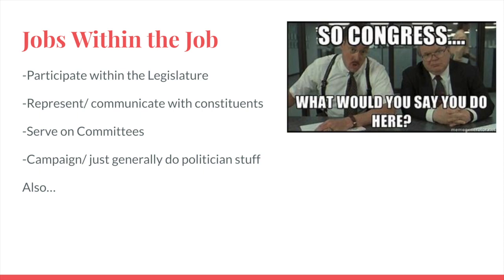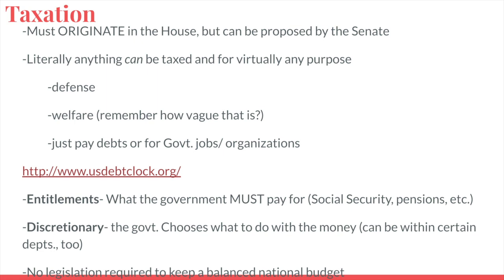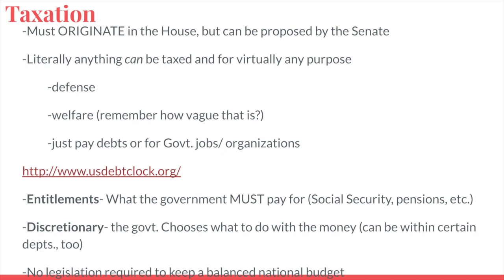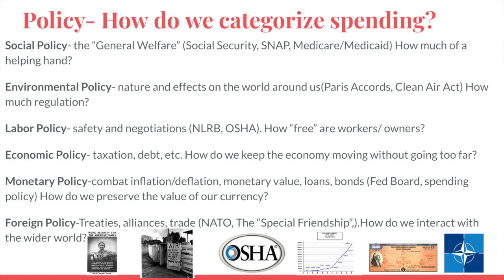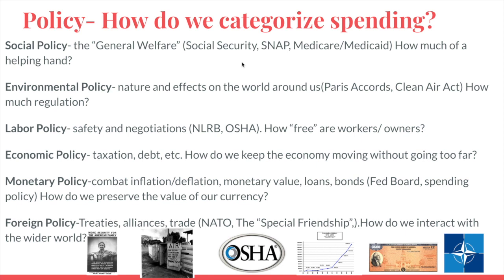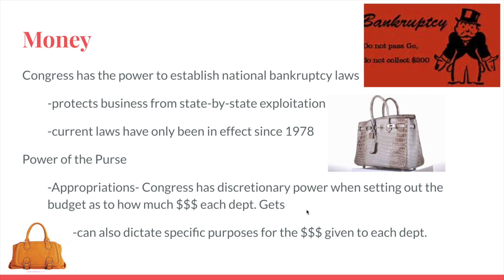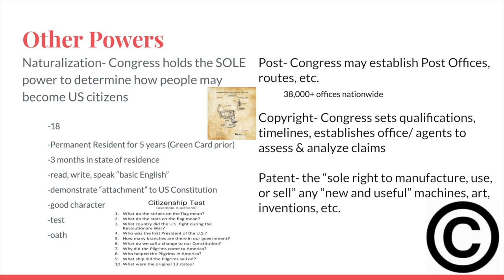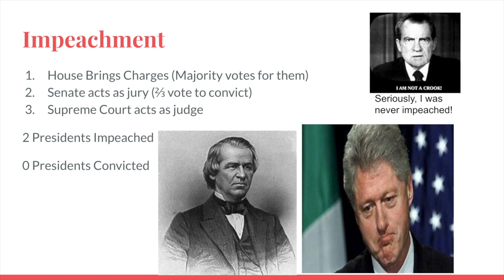Wrapping Up the Legislative Branch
This video is about Wrapping Up the Legislative Branch